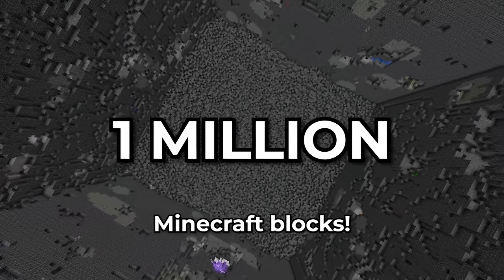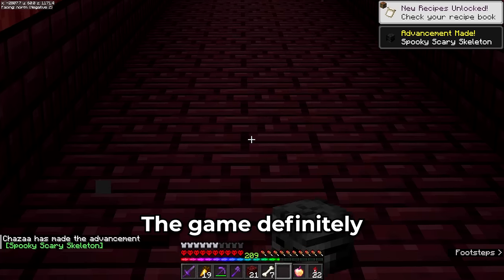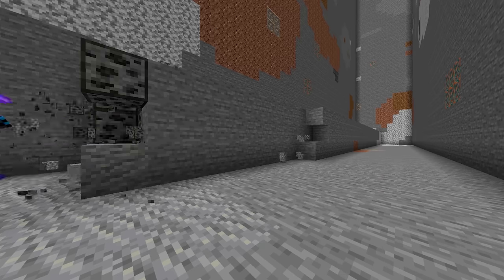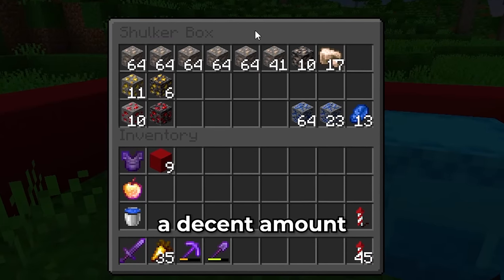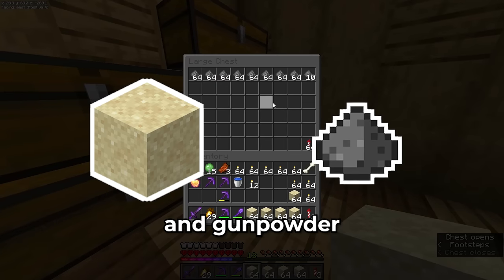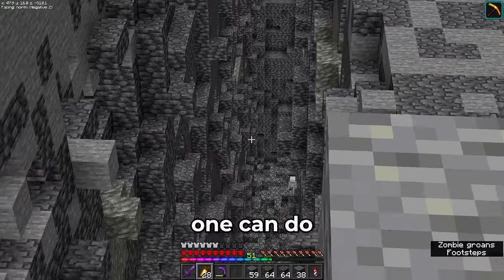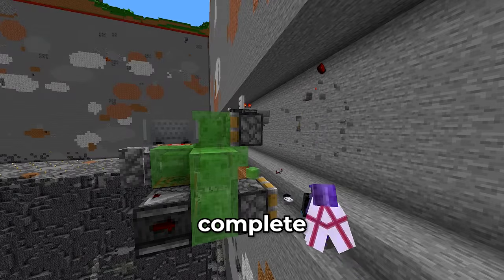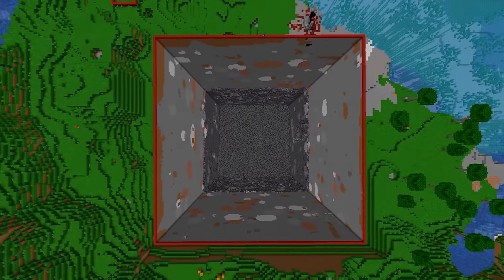I Mined 1,427,896 BLOCKS in Minecraft Hardcore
I Mined A 100x100 Area to BEDROCK in Minecraft Hardcore

I Found UNLIMITED NETHERITE in Hardcore Minecraft

This is the 3rd episode of my 1.19 Hardcore Minecraft lets play series! After finding unlimited netherite in the nether, I mined a 100x100 area down to bedrock in minecraft hardcore which took over 50 hours to do, but I did find thousands of ores and the end results are insane!

Thumbnail inspiration -  @SkyesYT
Video inspiration -  @ZetroYT

This Hardcore Minecraft series is inspired by Wadzee, Sandiction and aCookieGod. Instead of being Wadzee, Sandiction and aCookieGod, this series is similar to a Minecraft challenge video but it is Minecraft Hardcore! This is just like my 100 days videos but better!

🎵 The music I use in this video is licensed by Epidemic Sounds